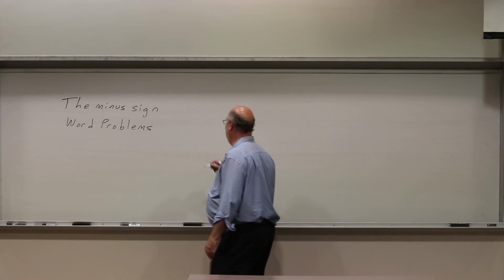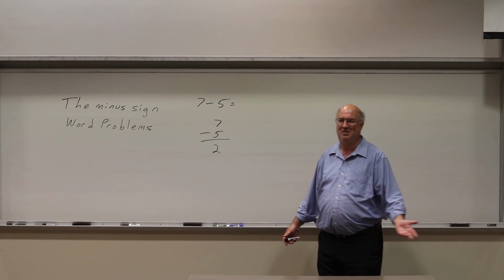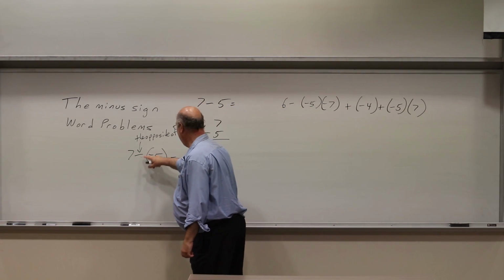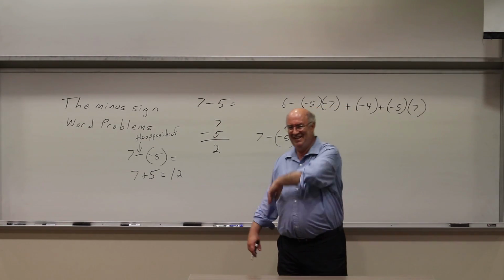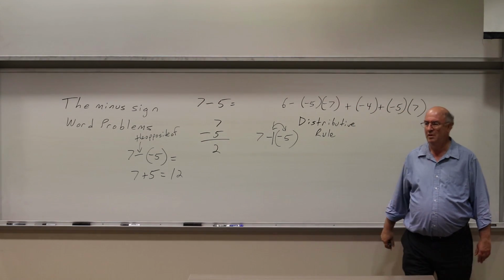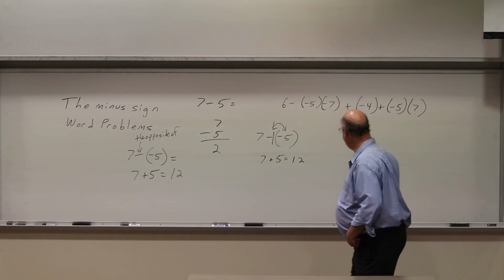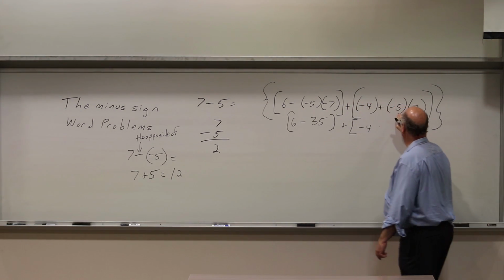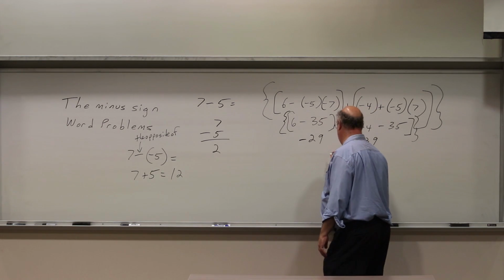What's the Secret? Keep track of that minus sign!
Keeping  track of the minus sign when math problems look confusing.

Luigi's Pizza, 275 Route 10 East, Roxbury Mall, Succasunna, NJ  Home of the Traditional(Retro) Menu and Current Menu. 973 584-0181